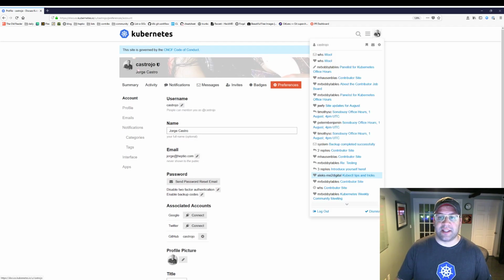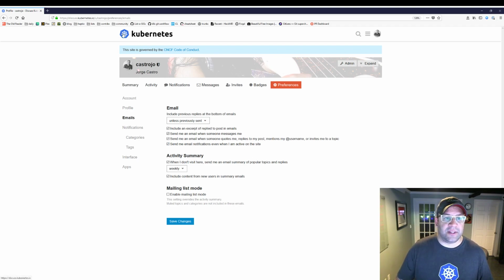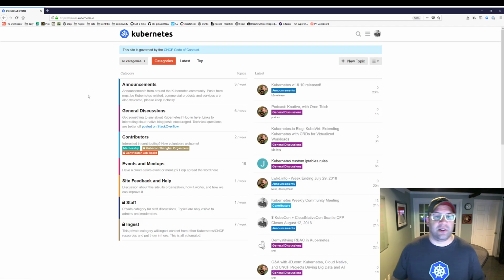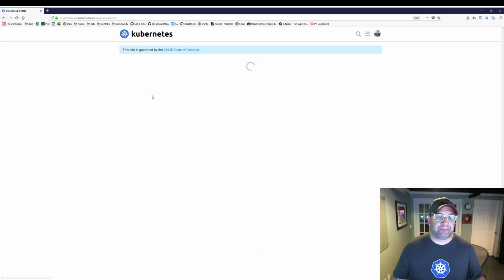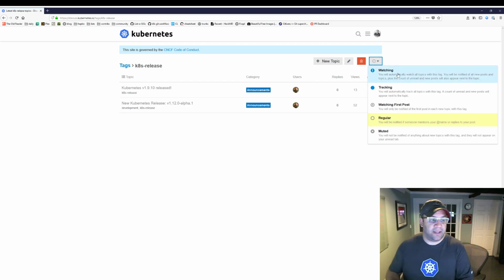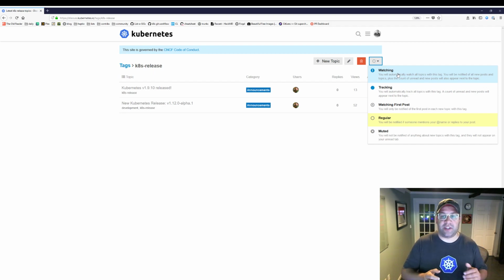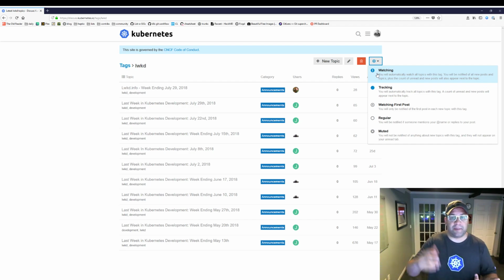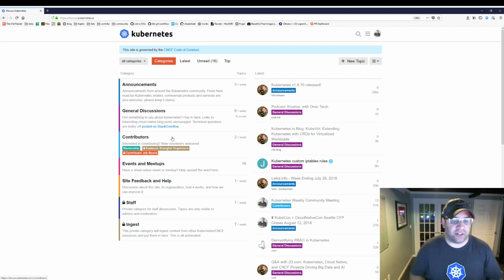How to use discuss.kubernetes.io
is our forum platform. In this video we go over some tips and tricks on how to use the site.